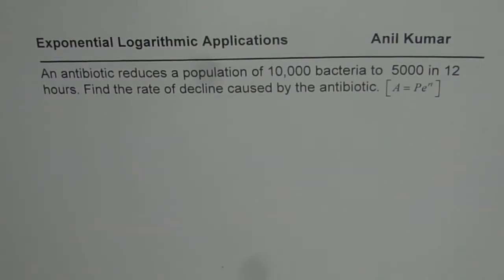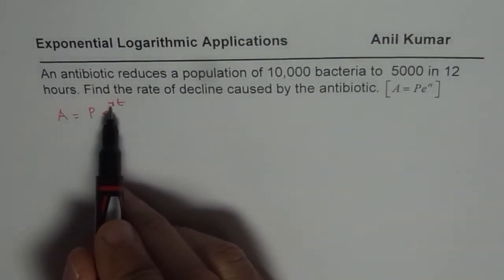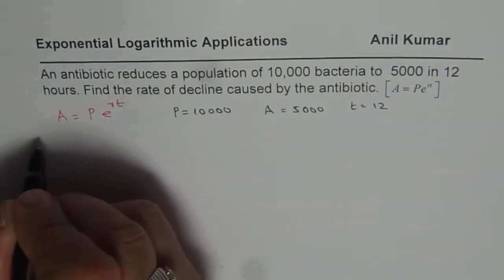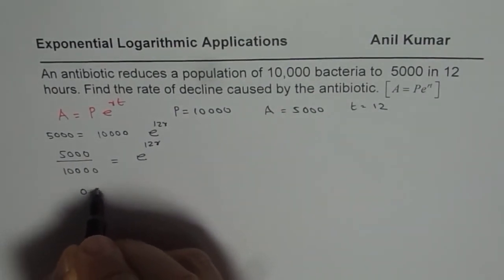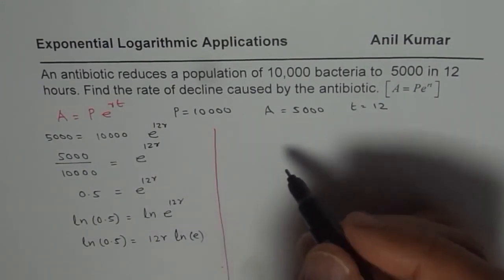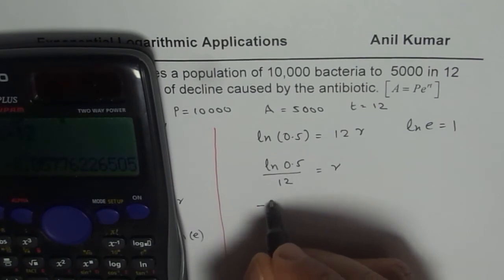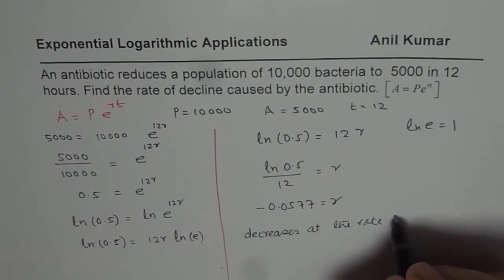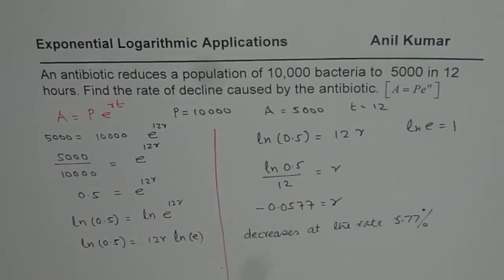Find Rate of Decay for Continuous Exponential Decay with Logarithms